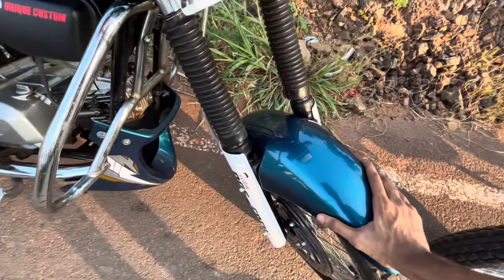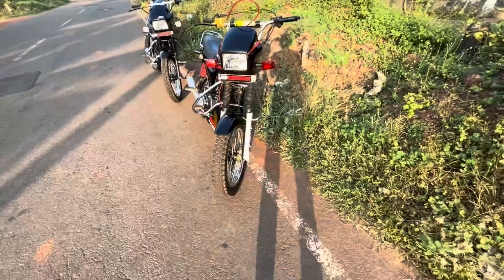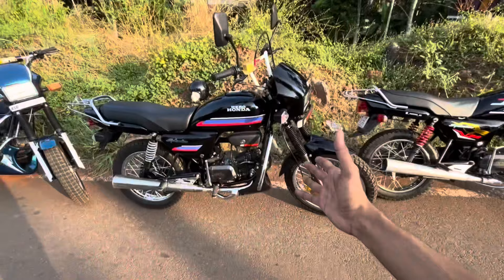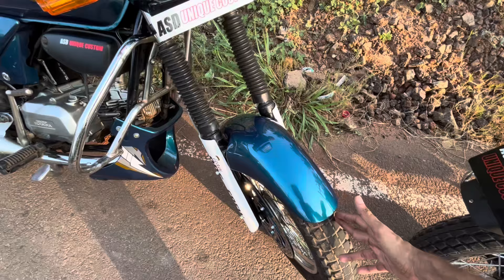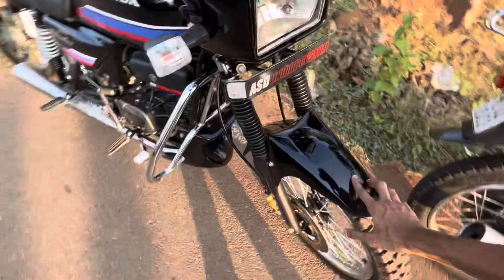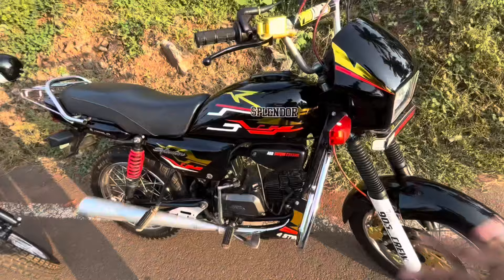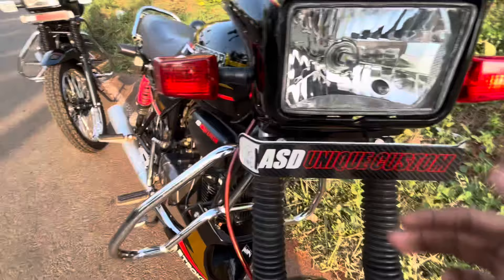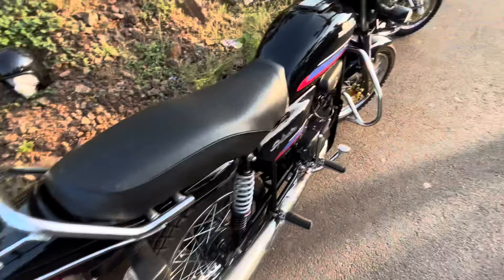REVENGE ||￼ MODIFICATION SPLENDORS🥶